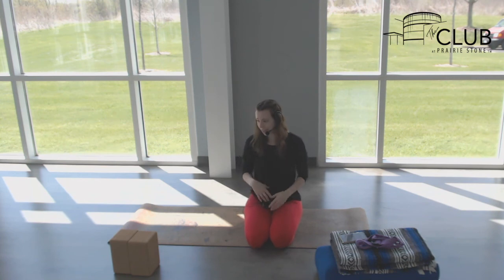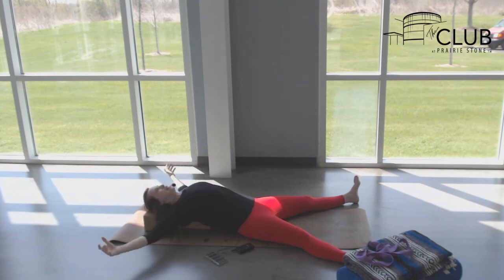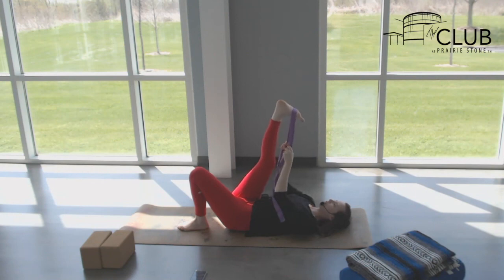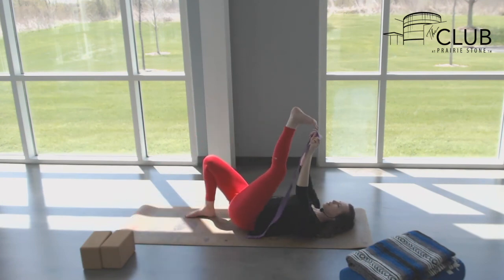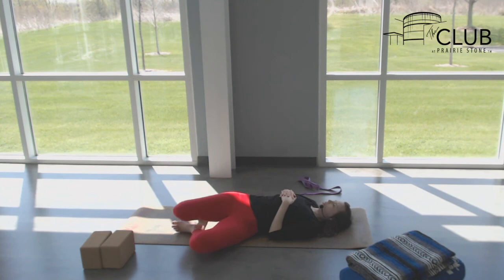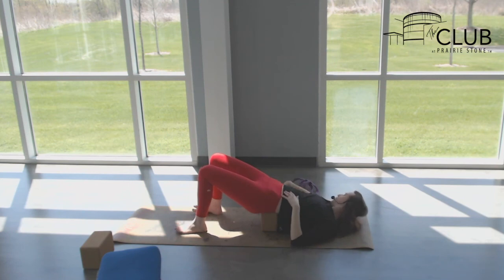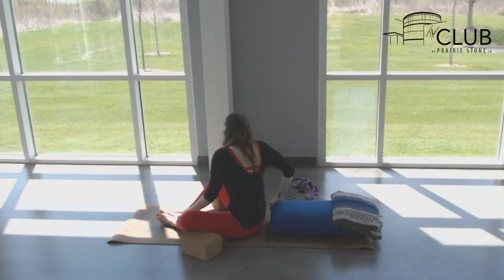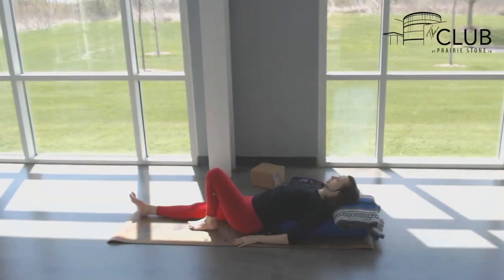Restorative Yoga - Virtual Workout with Kelley at The Club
Join us for daily Virtual Workouts with Kelley Edwards at The Club at Prairie Stone in Hoffman Estates, IL